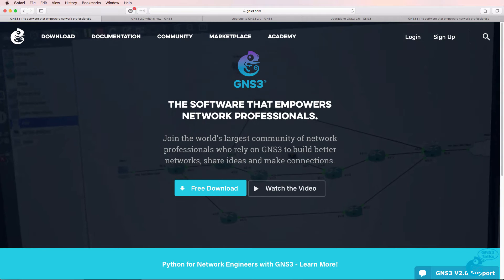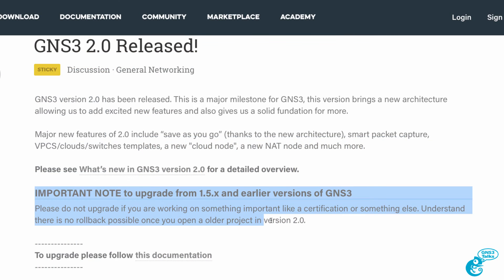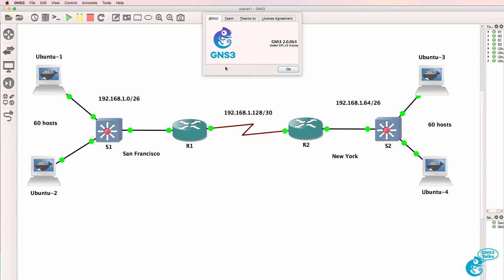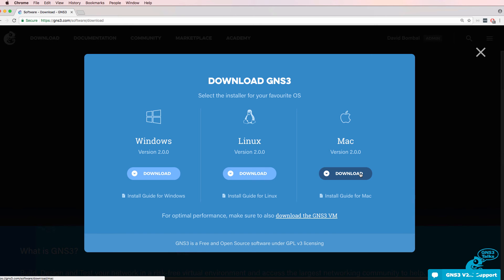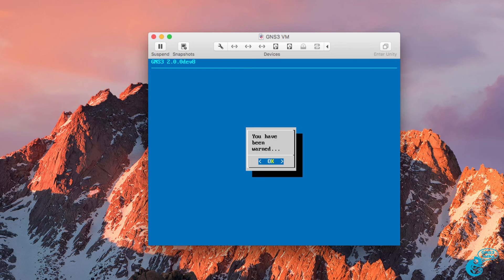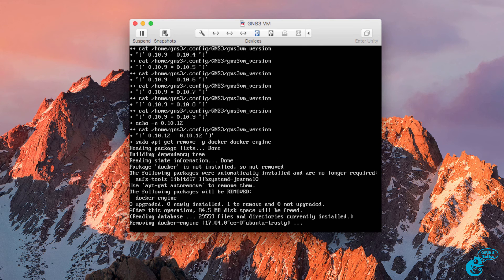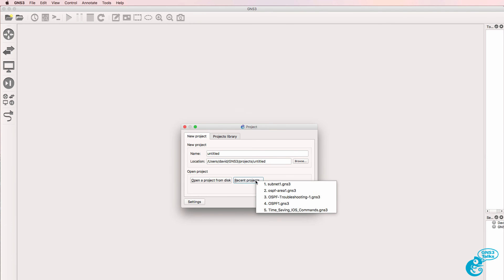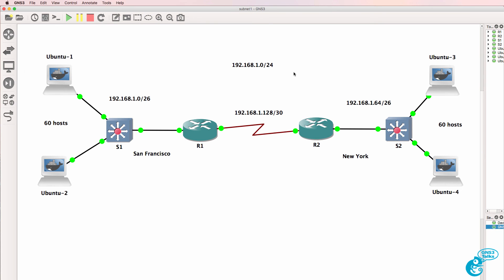GNS3 2.0 has been released! Upgrade GNS3 GUI and GNS3 VM on Mac OS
This video explains and demonstrates how to upgrade both the GNS3 Mac OS GUI and the GNS3 VM to version 2.0.0 of GNS3.